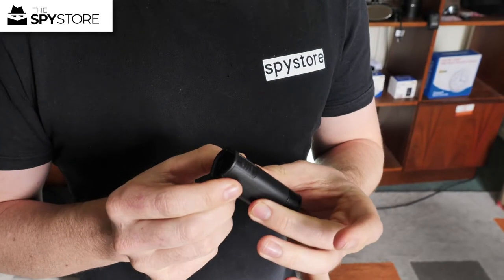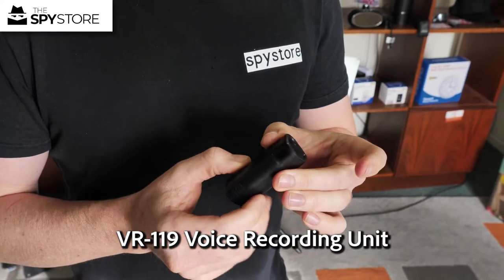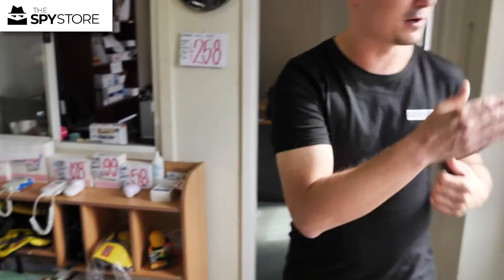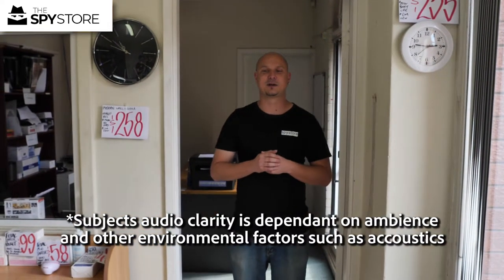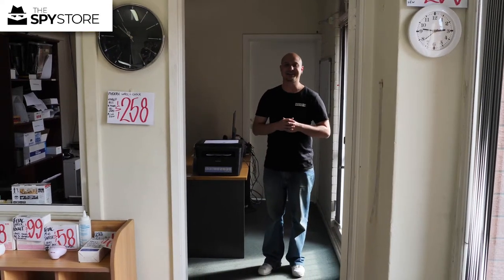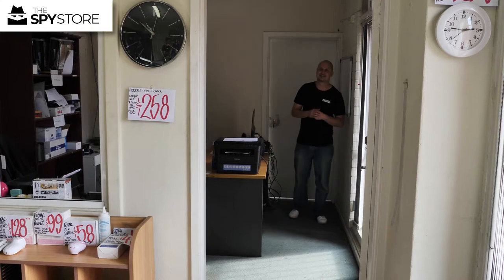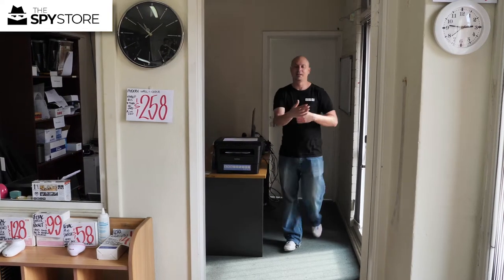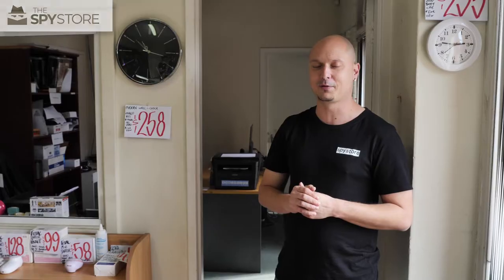500-Hour Voice Recorder - Audio Test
Record anything, anytime, anywhere with this long-lasting, battery-powered voice recorder. Start and stop recording with one touch, or use voice activated recording to capture speech as it occurs. Powered by a single AA battery, and boasting up to 500 hours of continuous recording time, you’ll be well covered.